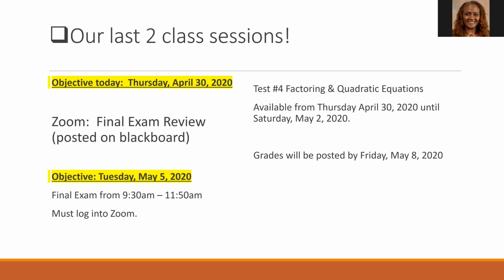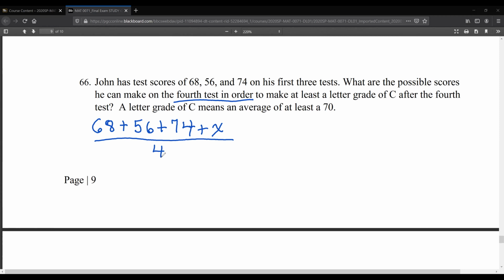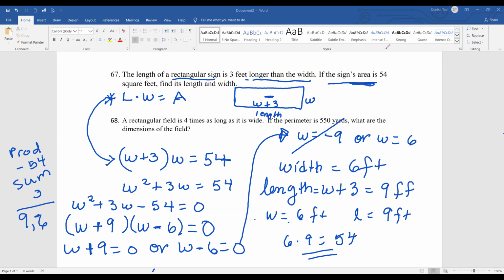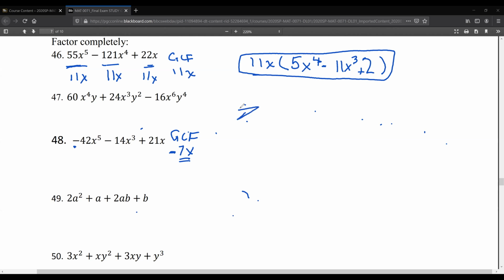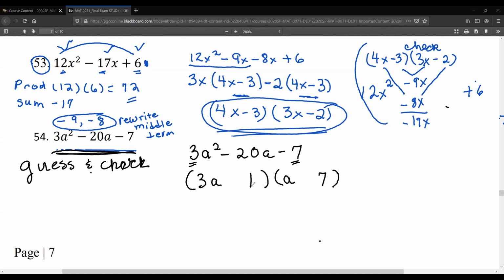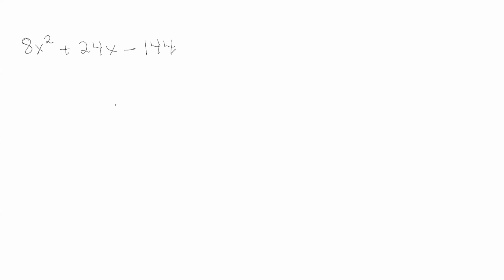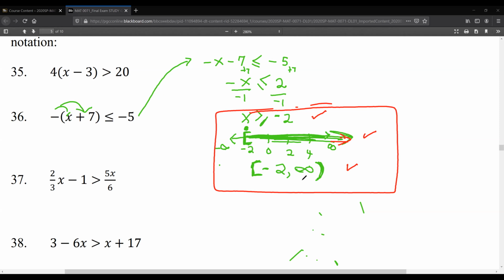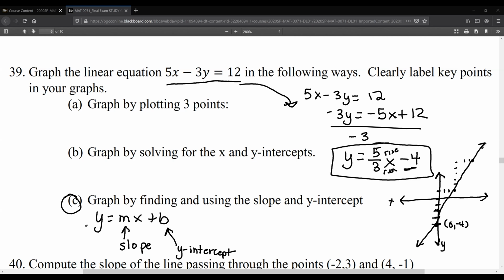final exam review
Zoom class Final Exam Review